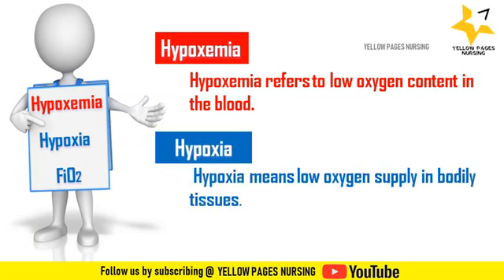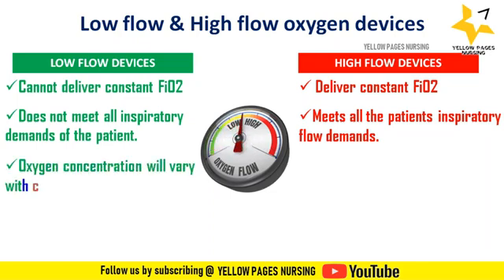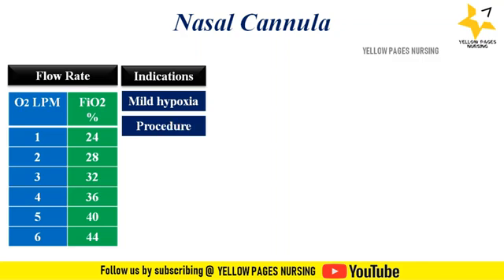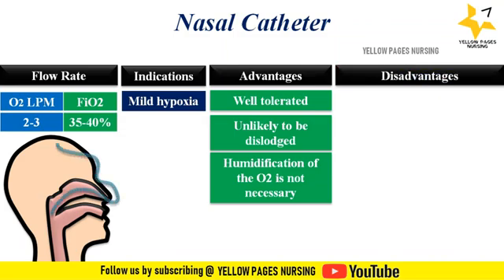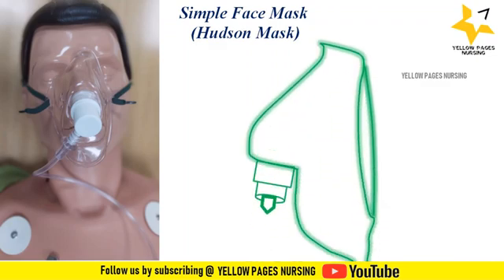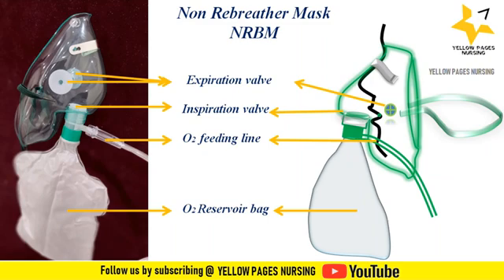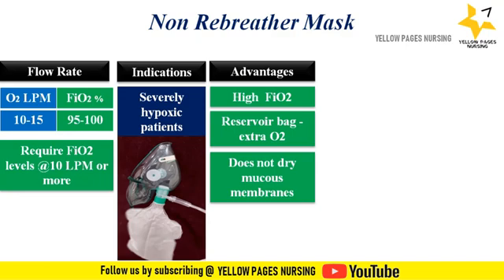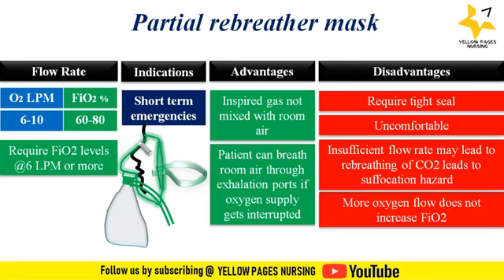Oxygen delivery devices | Oxygen therapy made easy | Nasal Prongs,O2 Mask ,NRBM, Partial rebreathing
Oxygen delivery devices | Oxygen therapy made easy | Nasal Prongs,O2 Mask ,NRBM, Partial rebreathing mask,
LOW FLOW OXYGEN DEVICES,
Variable performance oxygen devices,
HIGH FLOW OXYGEN DEVICES,
fixed performance oxygen devices,

Low flow (Variable performance devices ),
Nasal cannula,
Nasal catheter ,
Transtracheal catheter,
Reservoir system (Variable performance device),
Reservoir cannula ,
Simple face mask,
Partial rebreathing mask ,
Non rebreathing mask,
High flow (Fixed performance devices),
Venturi mask,HFNC,
High humidity tracheostomy mask,
High humidity T piece,
High humidity face mask,
High humidity face tent,
Enclosures,
Oxygen tent,
Oxygen hood,